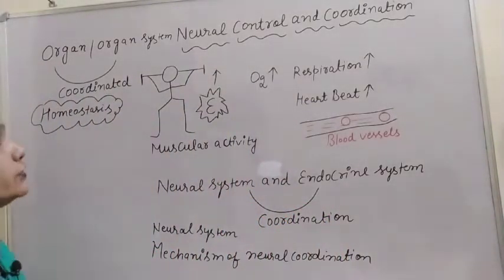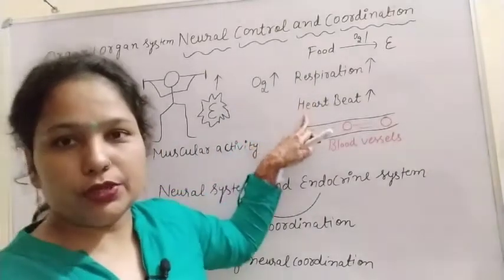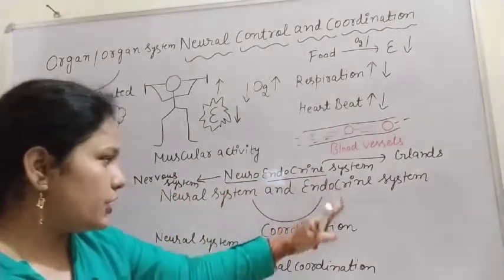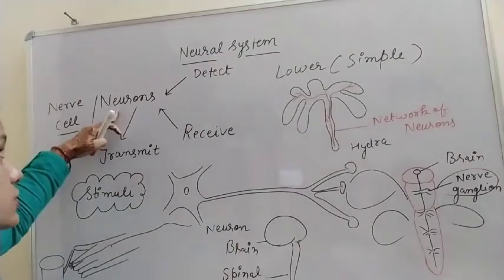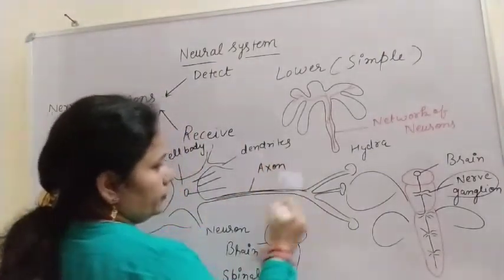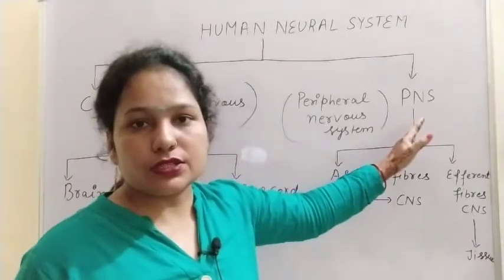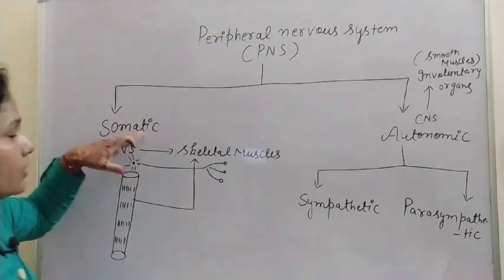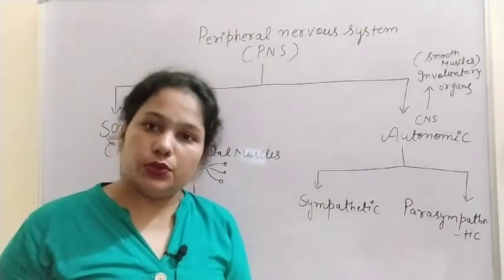Neural control and coordination